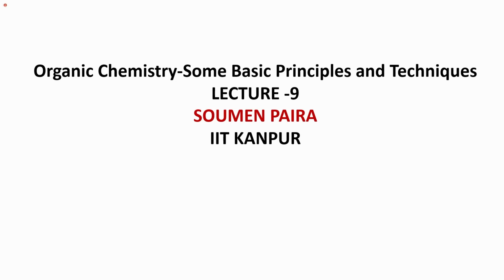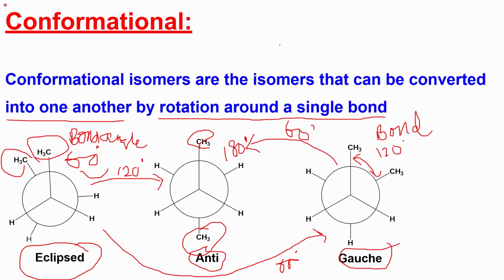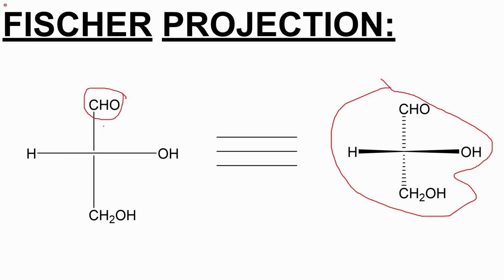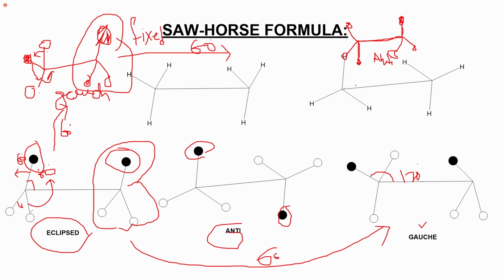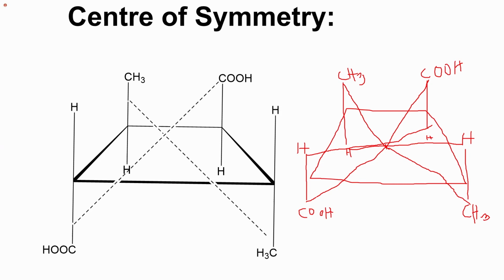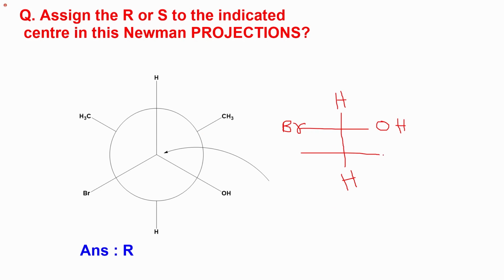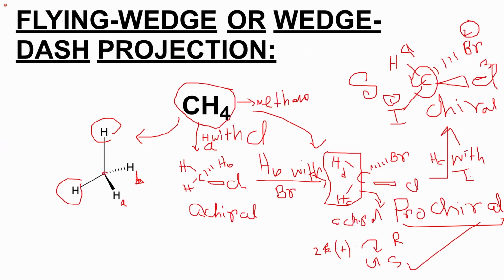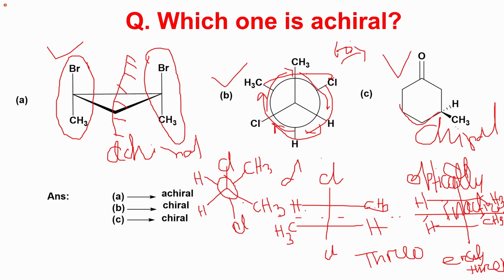2024 01 24 17 05 55 Soumen Paira PMRF HD Chemistry XI Organic Chemistry – Some Basic Principle